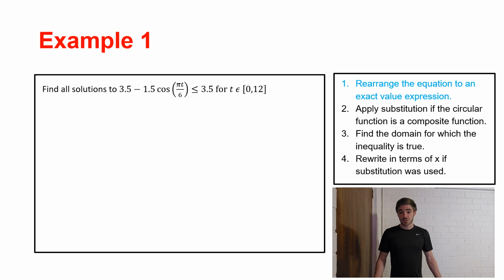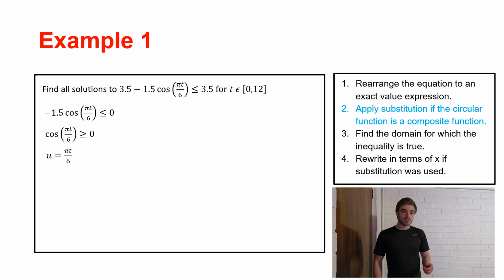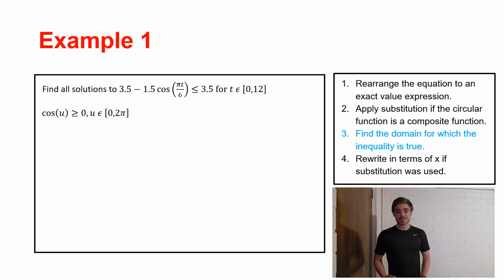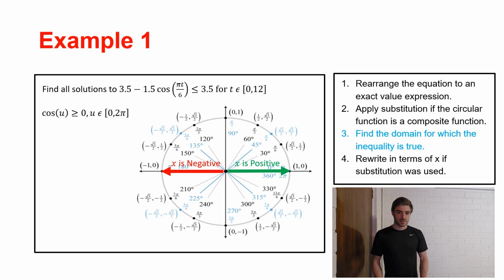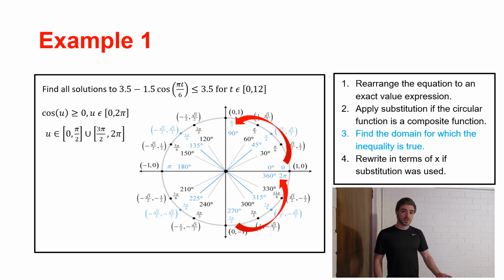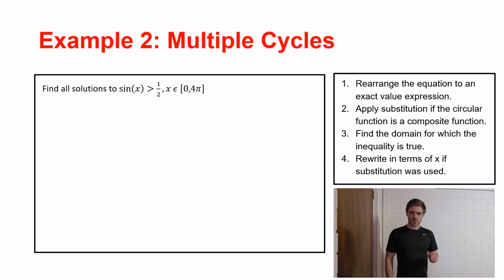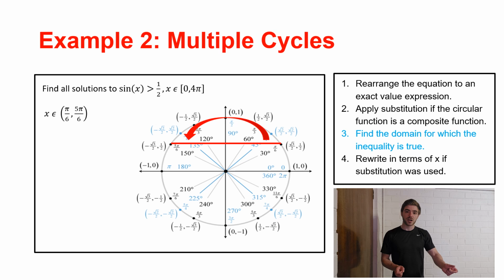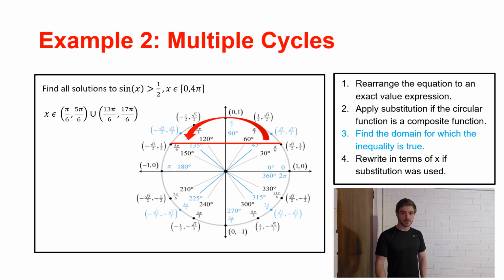Math Methods Circular Function Inequalities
Chapters:
0:00 Intro
0:14 Circular Function Inequalities
0:40 Example 1
2:59 Example 2